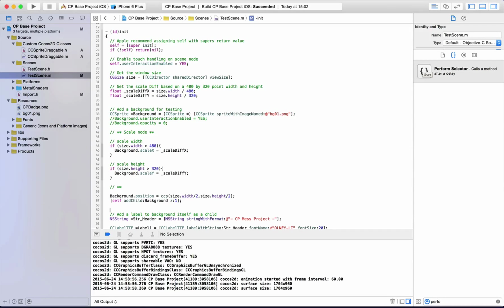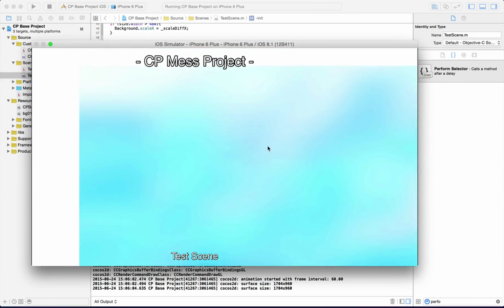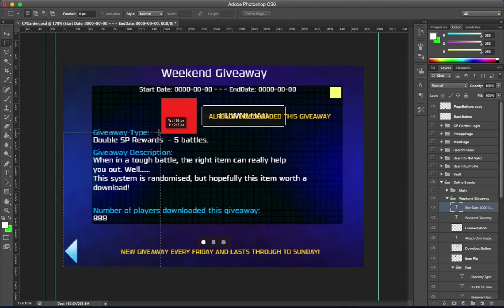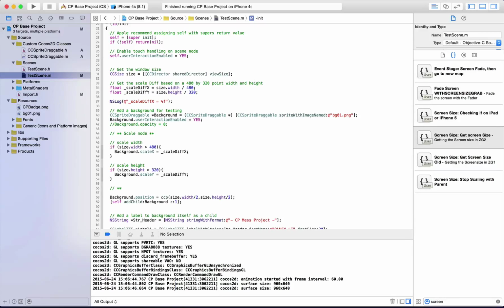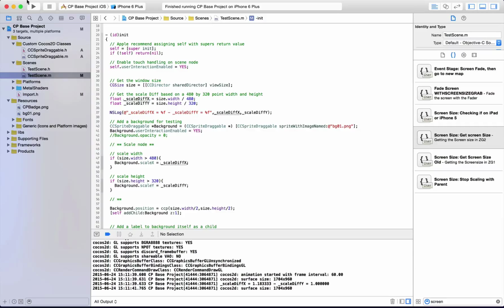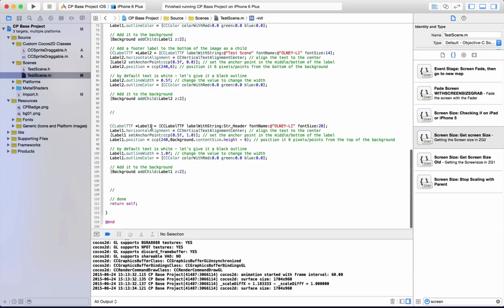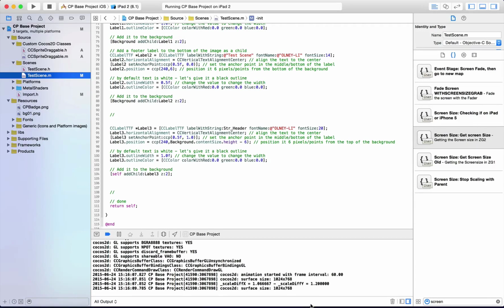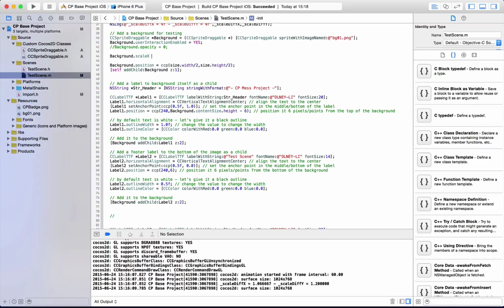Import Tutorial - Ep. 03 - Parents & Scaling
Import Tutorial is an official project by Calis Projects to try teach people to program their own 2D game using Objective C and Cocos2D Version 3.4 as their base.
Designed with beginners in mind.

Each video will ask you to do "homework" which I'd love to see. Post in the thread for this episode (link below).

Follow the series (will have irregular update schedule) here on the channel using the playlist.

Episode 03- understand the relationship between CCNode's parent and children. Learn to using scaling and scaling as part of design.

Make sure to check the channel for the video on Code Snippets as it's needed for this episode and future tutorials.